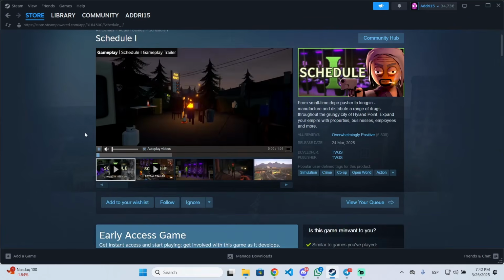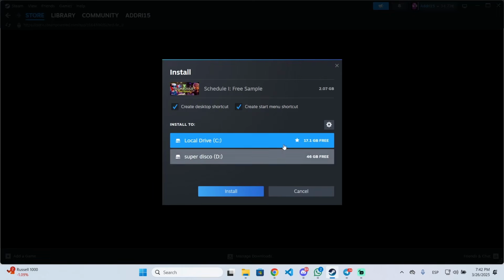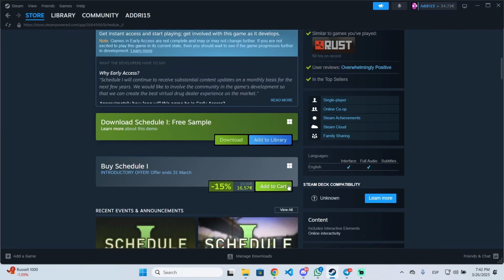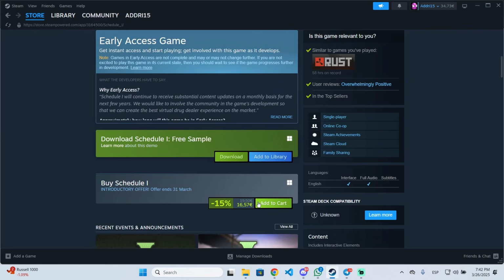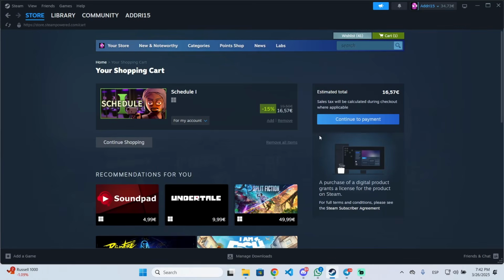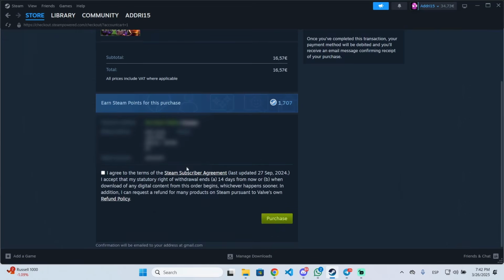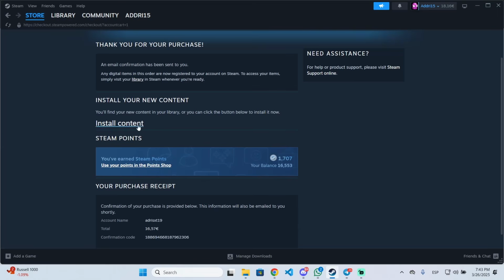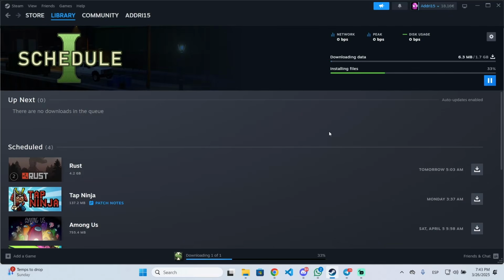How To Download & Play Schedule 1 For Free (Easy Tutorial)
Looking to download and play Schedule I for free? This guide will show you where and how to get Schedule I, including installation steps and setup instructions to start playing right away.